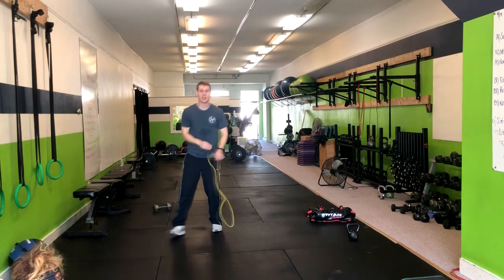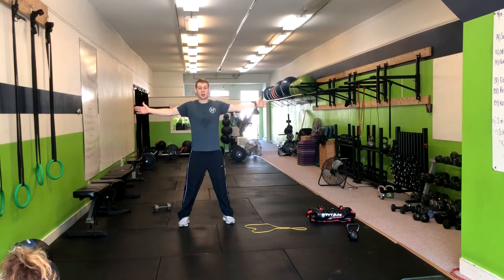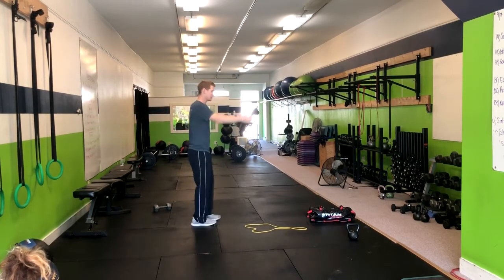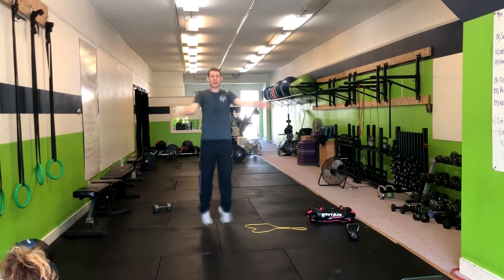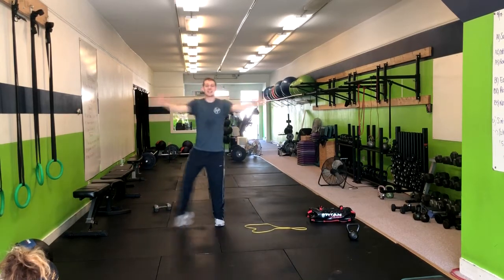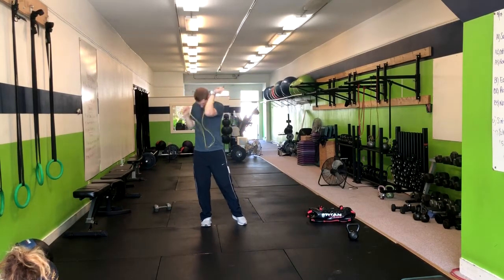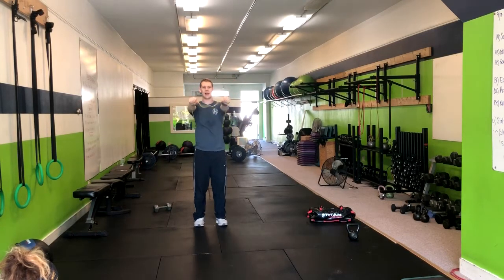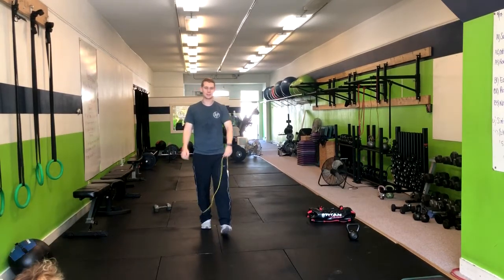Seal Jumping JAcks